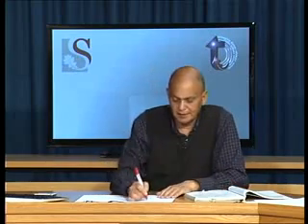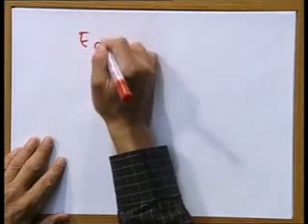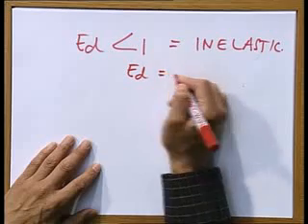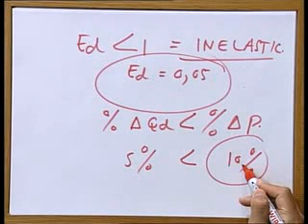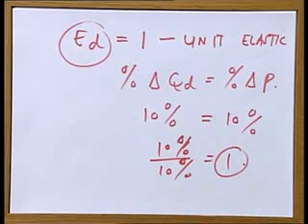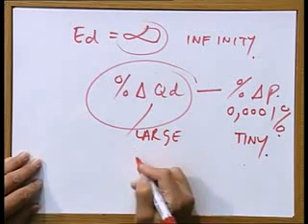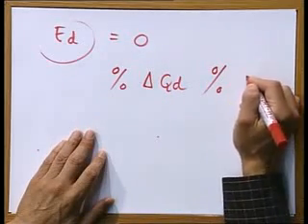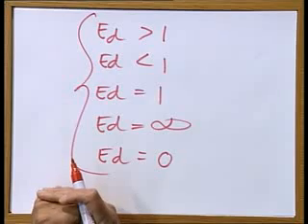6 PRICE ELASTICITY OF DEMAND different categories types